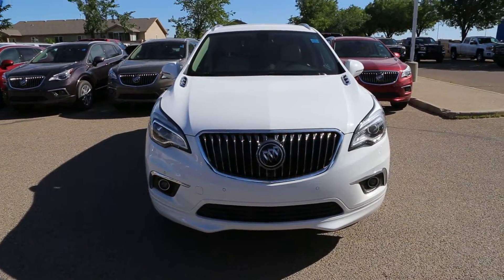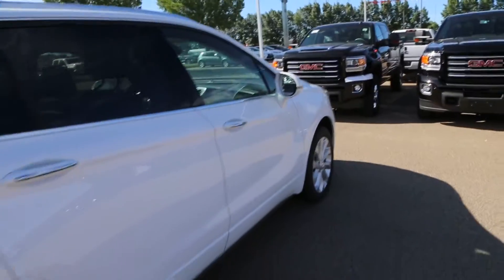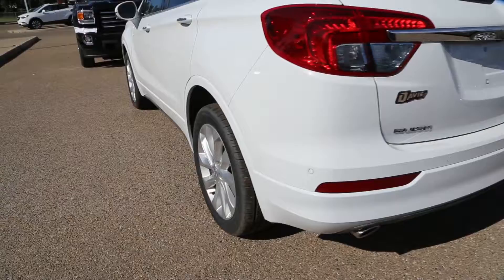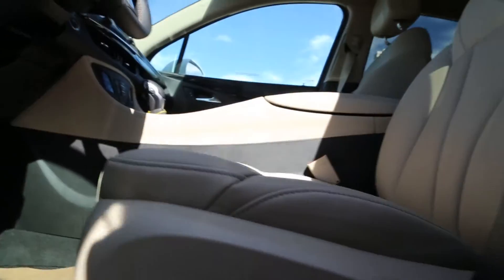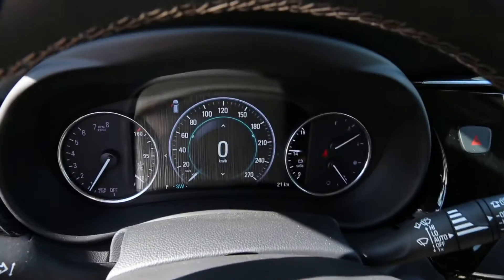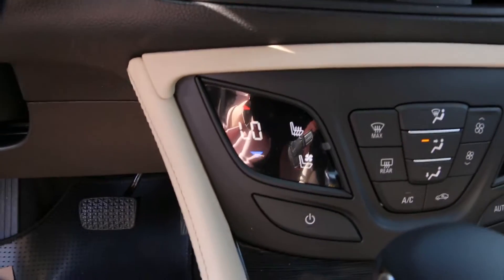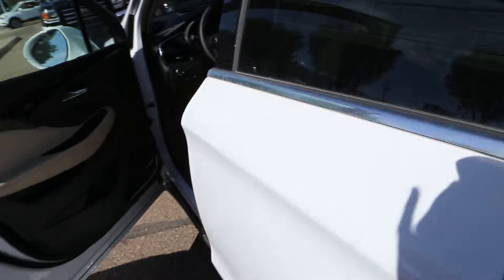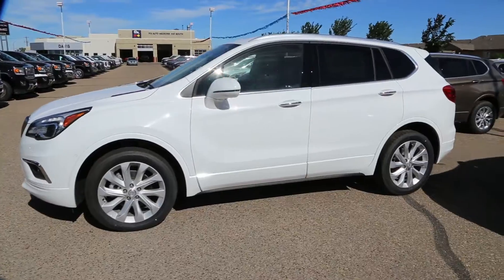2018 Buick Envision Premium in Summit White for sale in Medicine Hat, Alberta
Stock #: 162314

Davis GMC Buick, your favorite new and used vehicle dealer in Medicine Hat serving Brooks, Swift Current, and Maple Creek. View our inventory online today!

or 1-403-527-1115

1450 Trans Canada Way SE

T1B 4M2